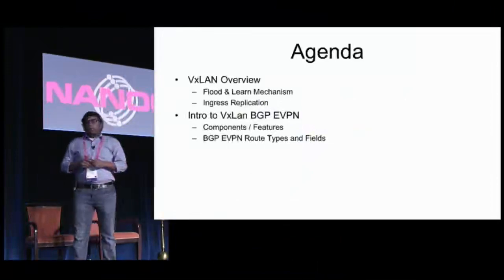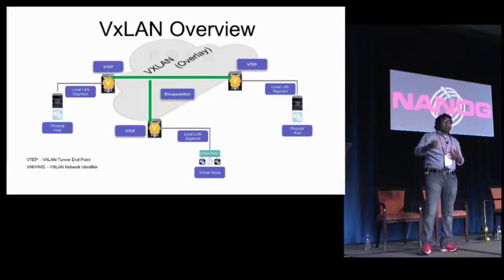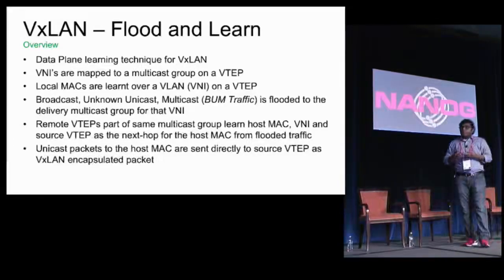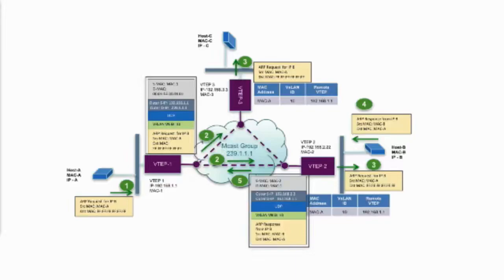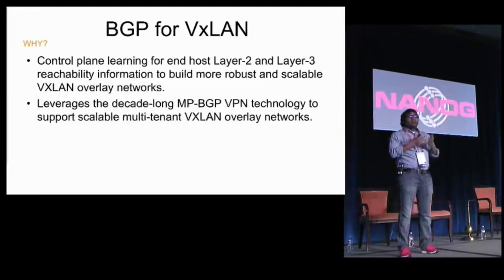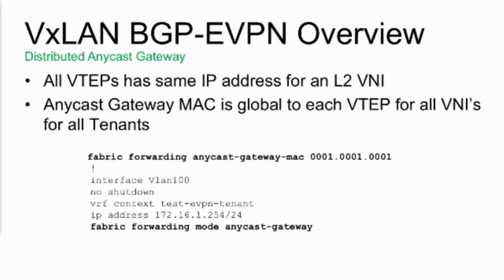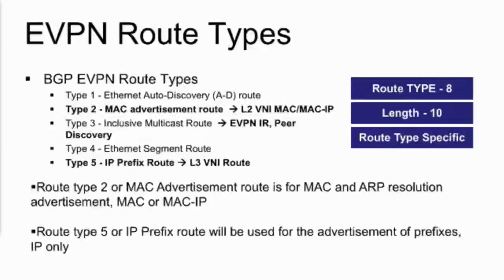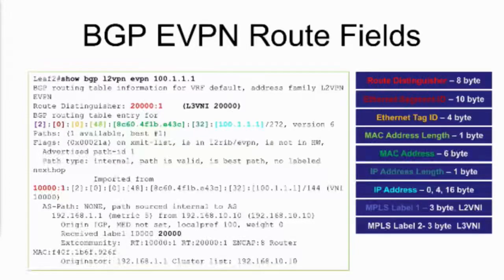VxLAN BGP EVPN